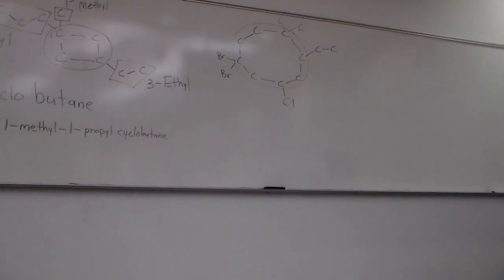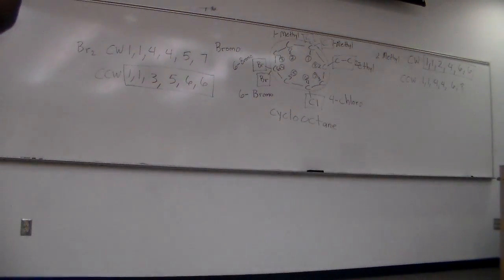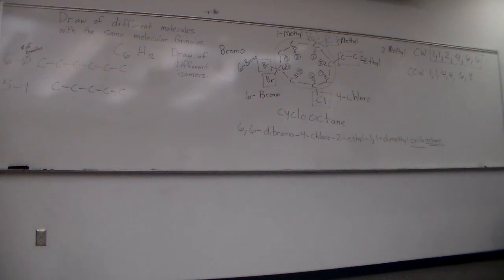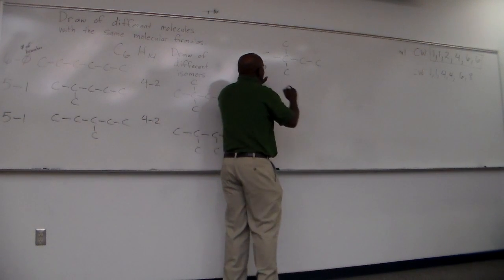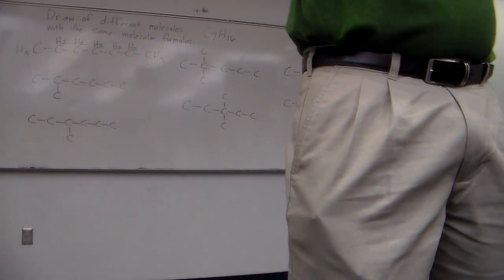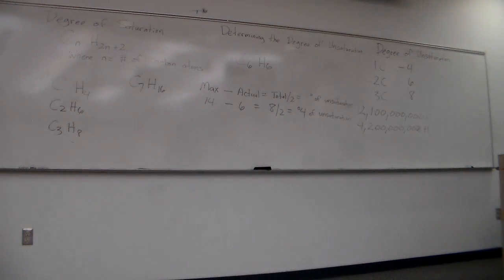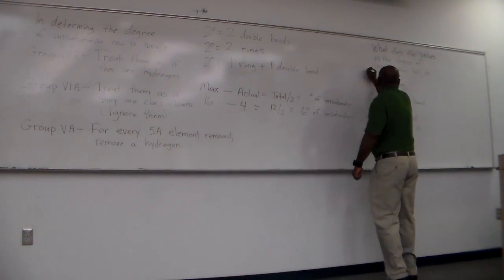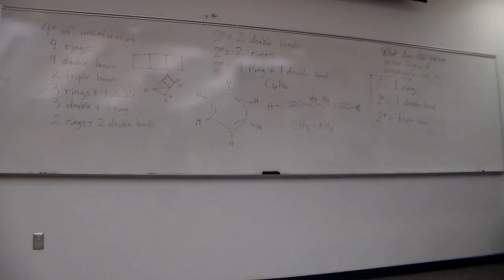Organic Chem I Lecture Cont'd